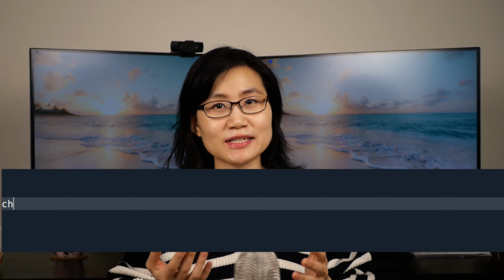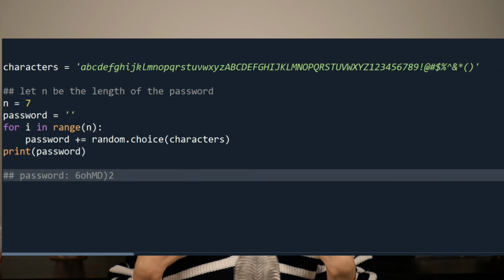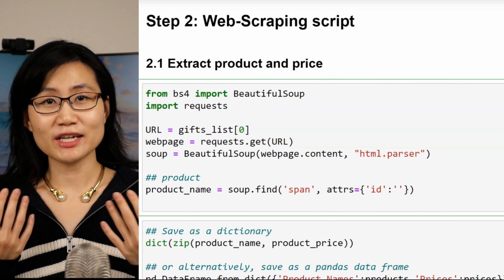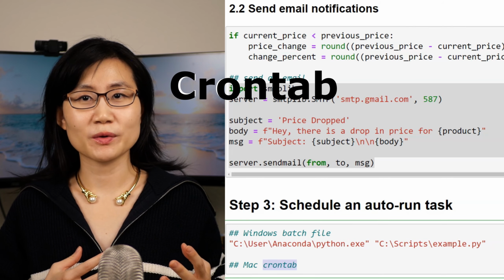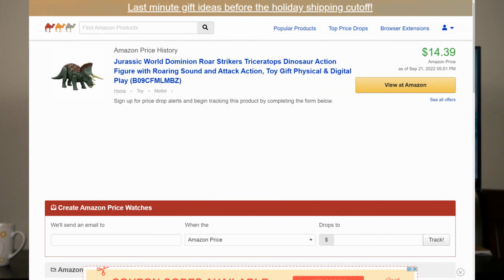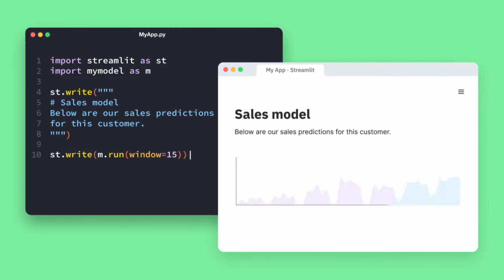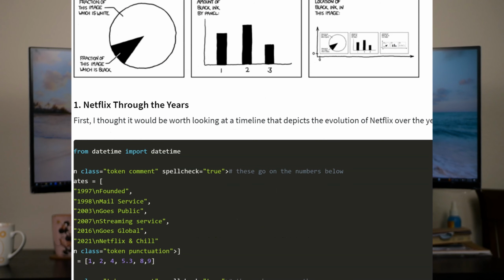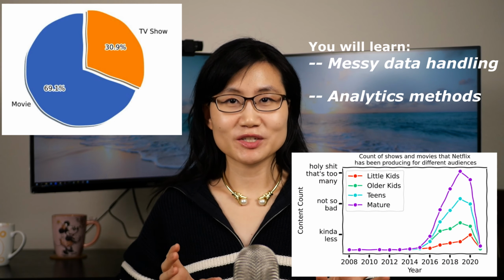4 Unique (and Fun) Python Projects to Level Up Your Coding Skills | Data Talks with Kat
In this video, I'm sharing 4 of my best Python projects. They are fun and challenging enough to keep you engaged until you get them completed. You will finish up feeling fulfilled and meanwhile, finding your programming and analytics skills have been taken up a notch. They are perfect for all levels, from beginners to more advanced Pythonists!

Timestamps:
00:00 - 00:54: Notion page
00:55 - 02:18: Project 1 automation
02:19 - 04:51: Project 2 web scraping
04:52 - 07:20: Project 3 UI app
07:21 - 09:34: Project 4 analytics

Want more data science and programming tips? Use my link to sign up to Medium and enjoy full access to all the content

If you purchase through the links below, I will get a small % from Amazon, and there is no premium added to your purchase price. It is a win-win. Thank you for your support :)

Main Recording Camera Panasonic LUMIX G9
Portrait LUMIX G II Lens
Webcam OBSBOT 4k Meet
Video Editing Laptop Legion 5 pro gen 7
Green Screen